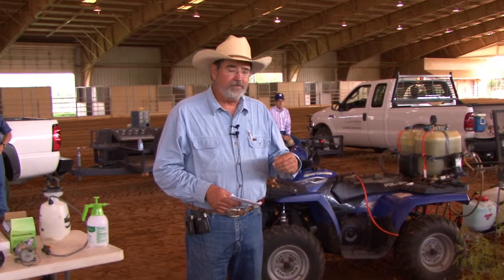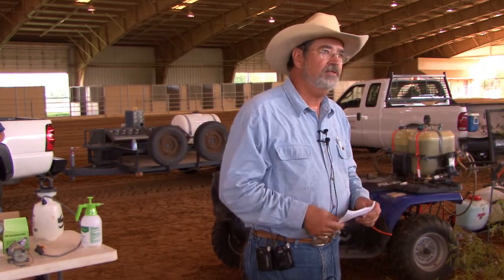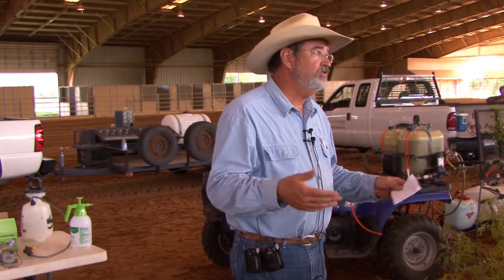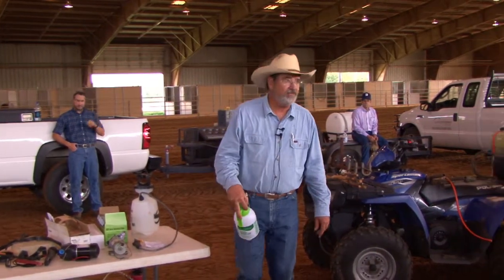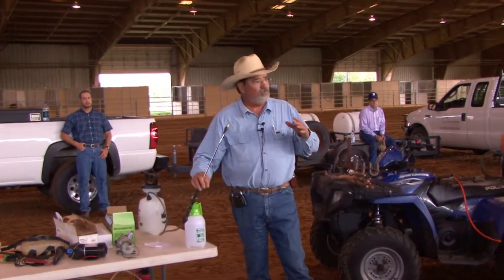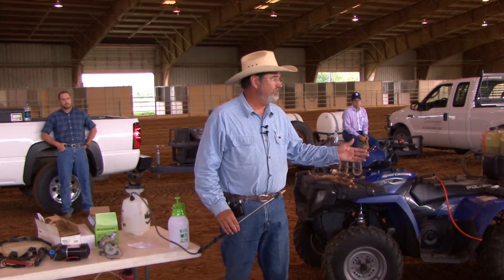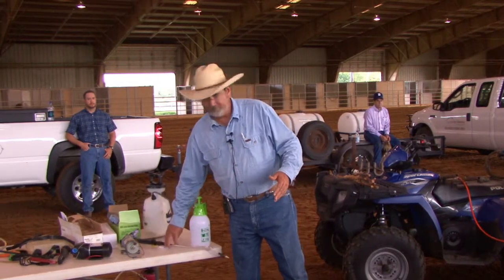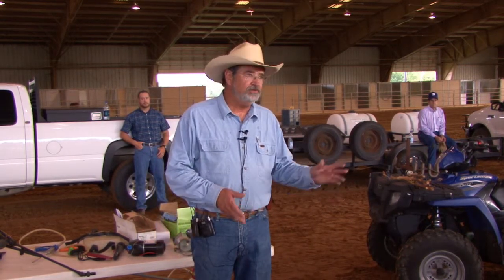Brush Busters 2009 - Backpack Spray Systems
Presented by
Dr. Allan McGinty
Extension Range Specialist